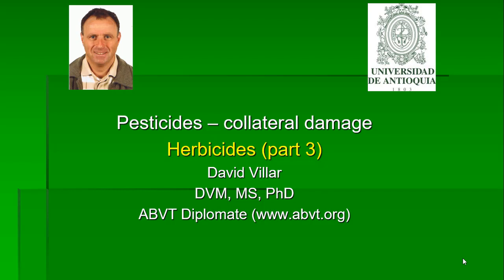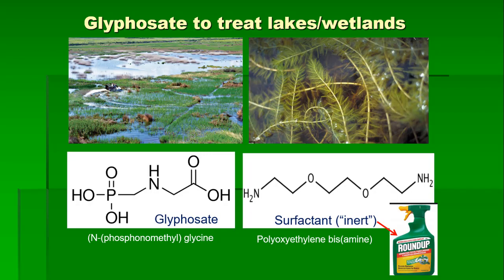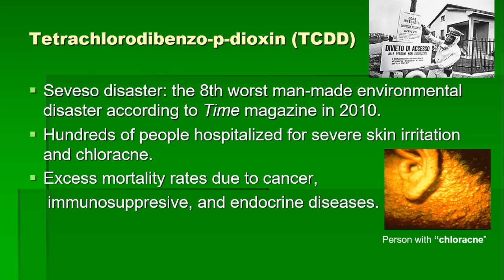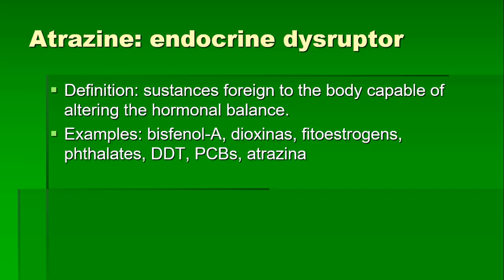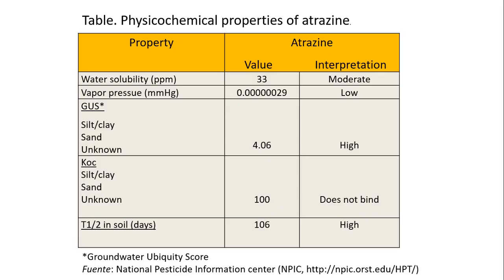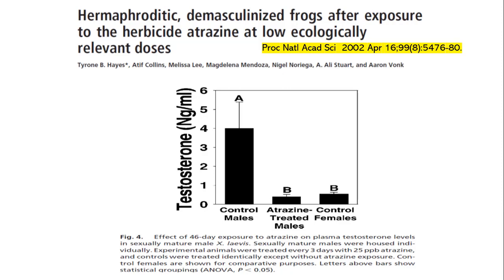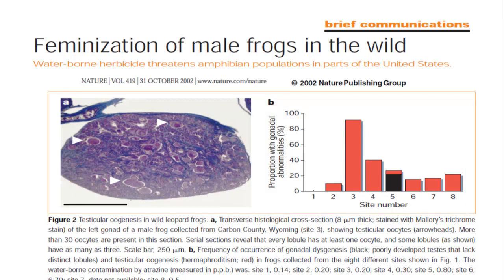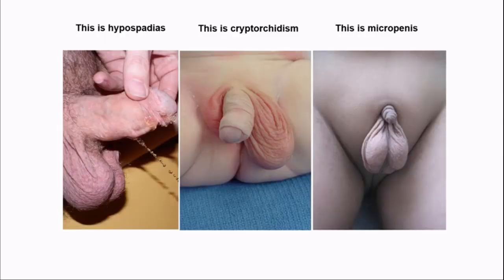pesticides collateral damage part 3